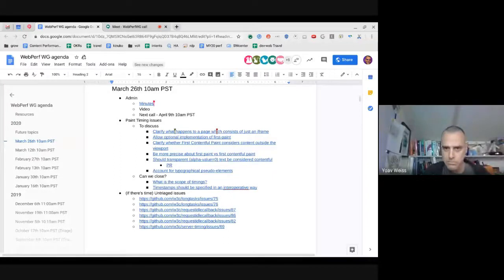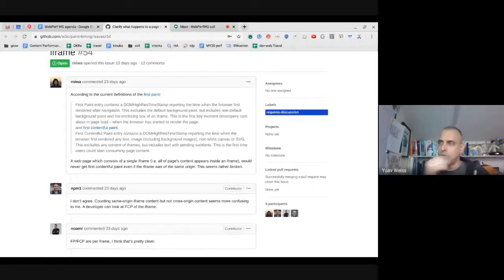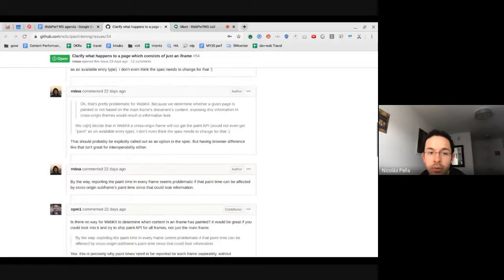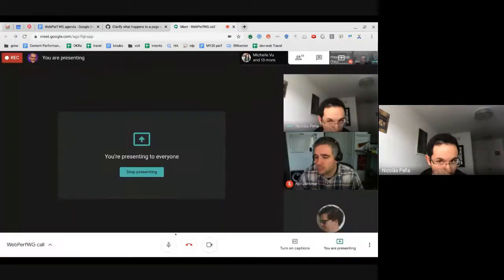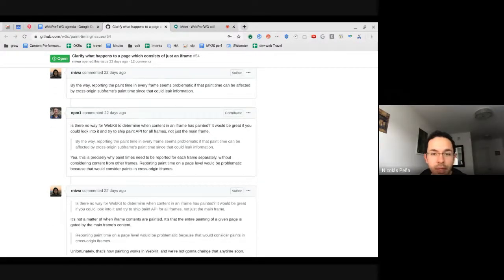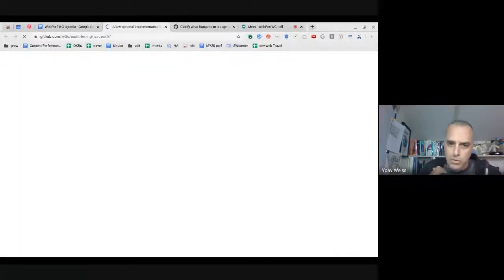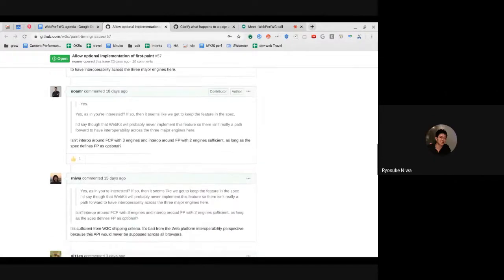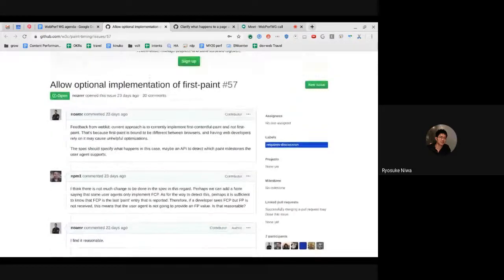WebPerfWG call - March 26th 2020